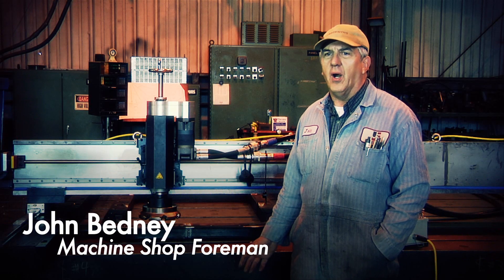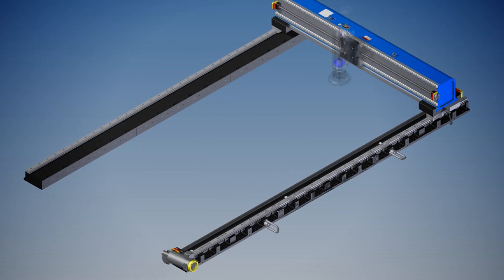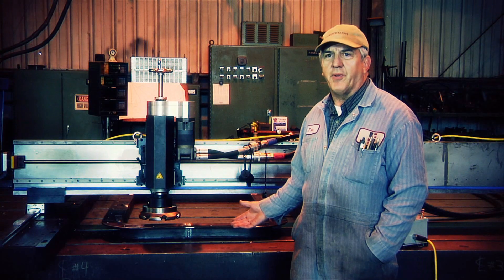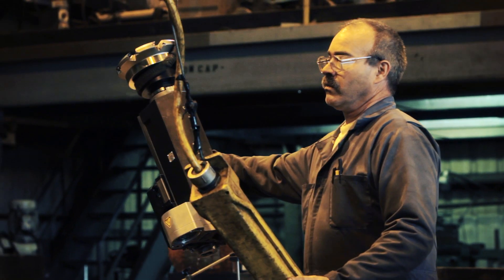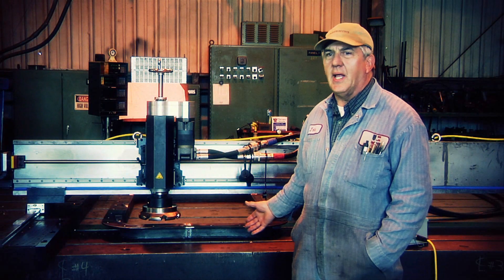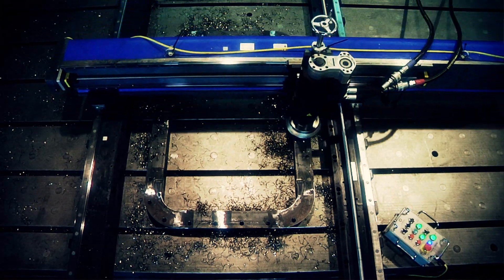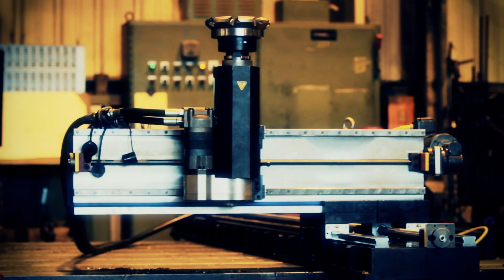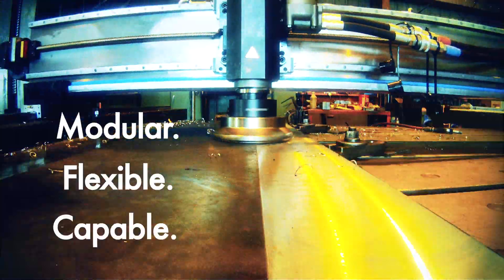Climax LM6200 Portable Linear Gantry Mill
A revolutionary, heavy-duty mill that can be configured for Linear or Gantry milling in nearly any position!